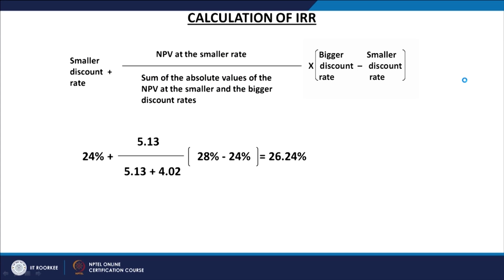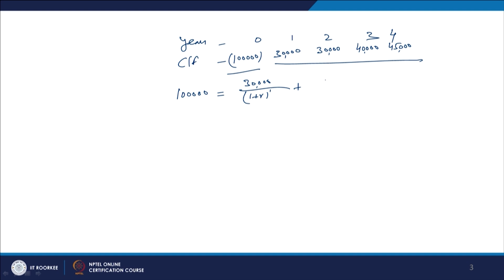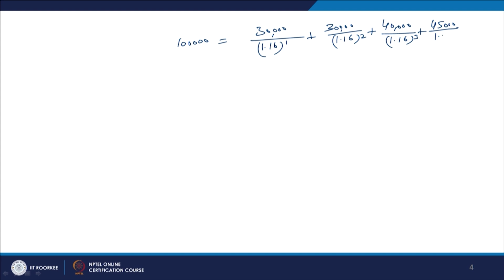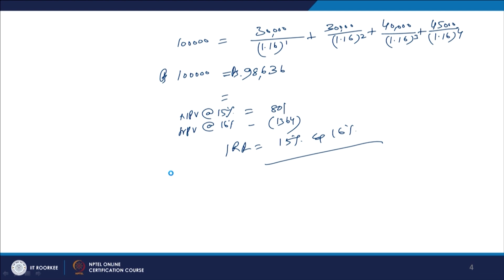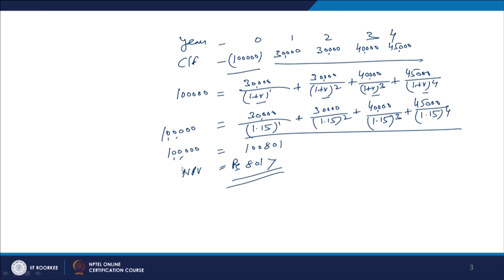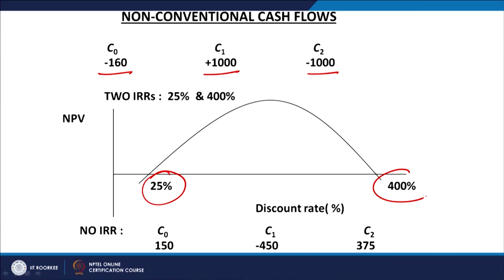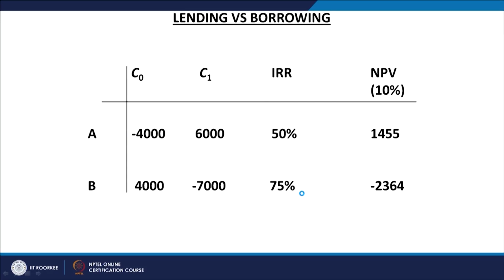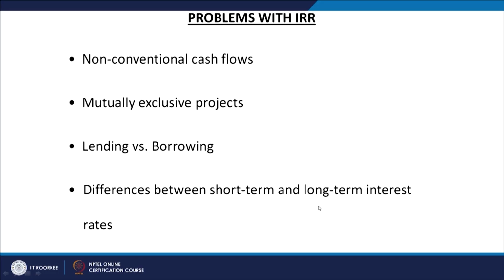Lecture 22 - Capital Budgeting - Part VI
In this lecture, discussion on one of the discounted techniques, i.e. Internal Rate of Return (IRR) continues. It helps in understanding how to calculate the exact IRR using trial and error method.